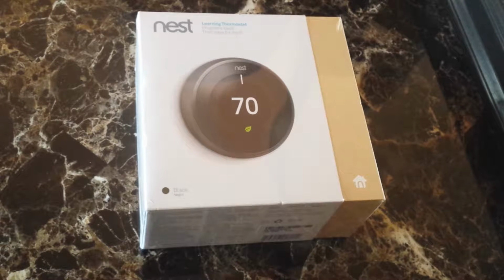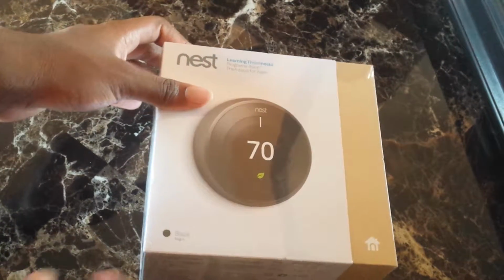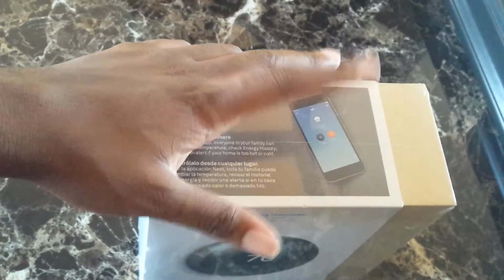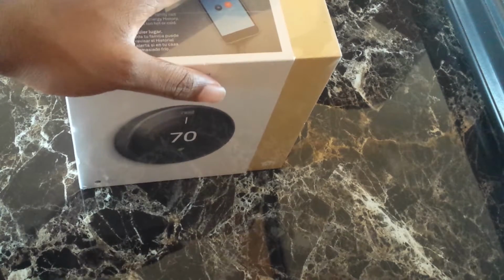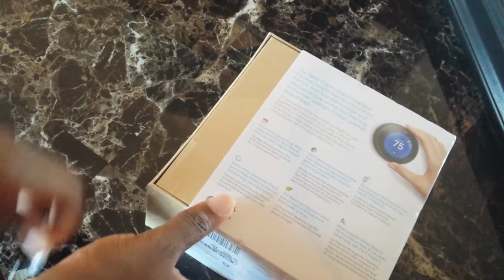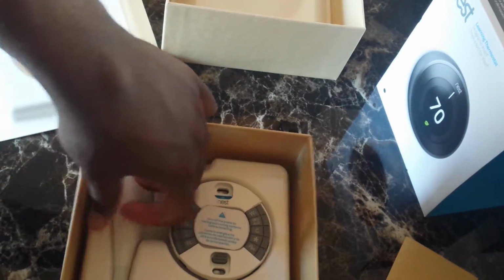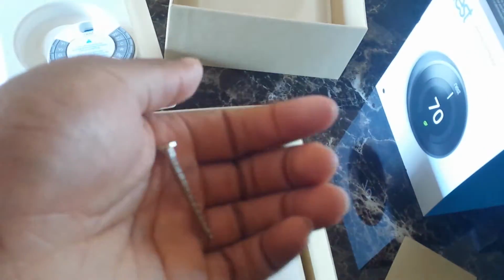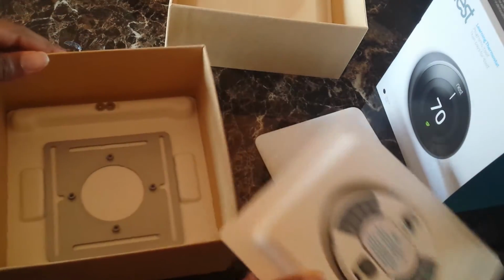Nest Thermostat unboxing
Nest learning thermostat